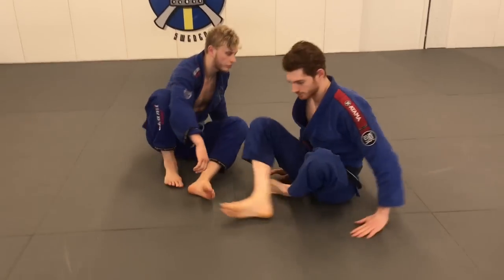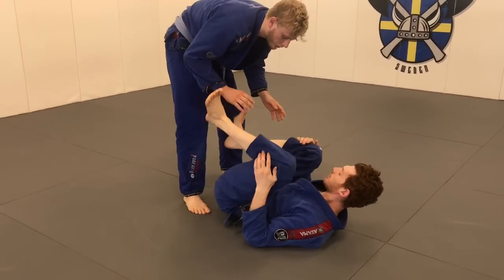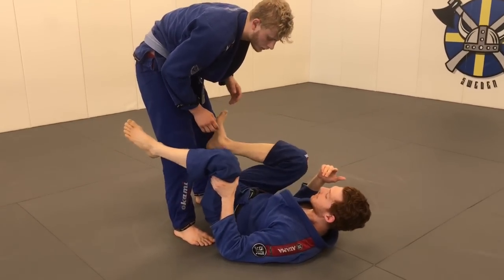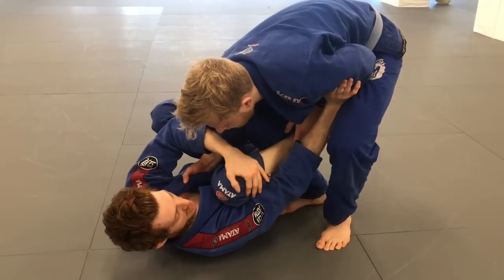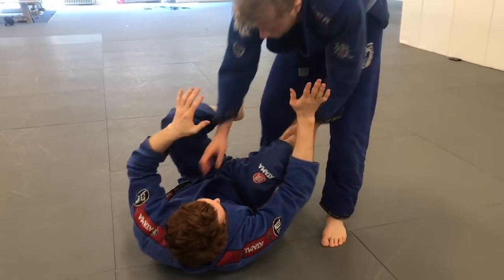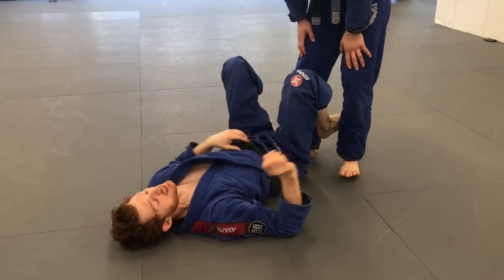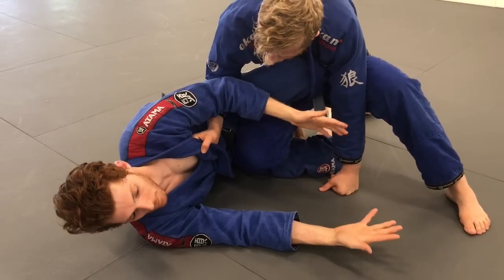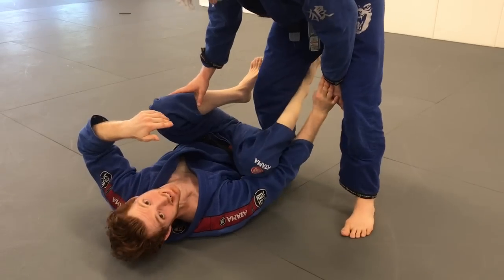Easiest Way Defend The Knee Slide Pass